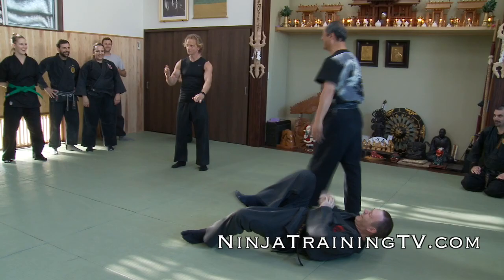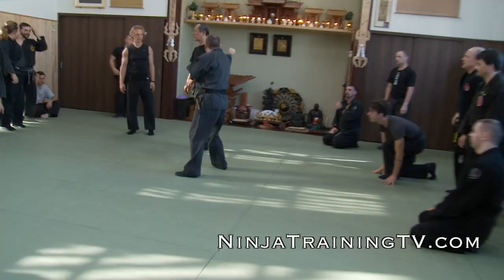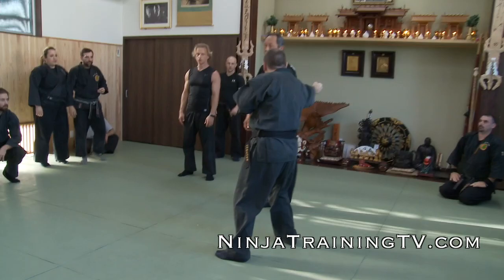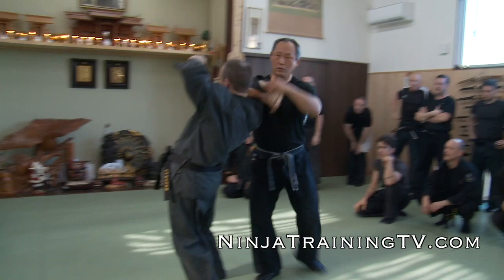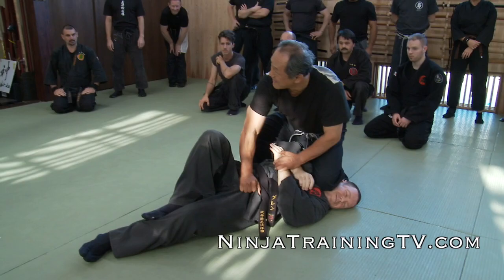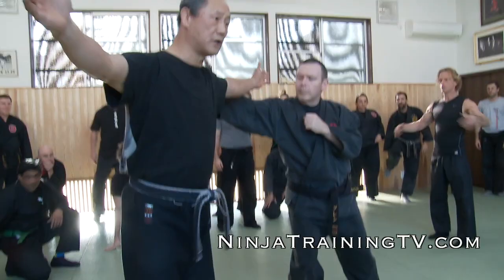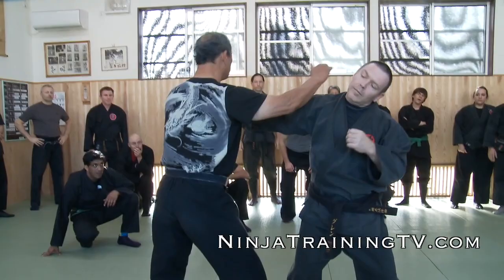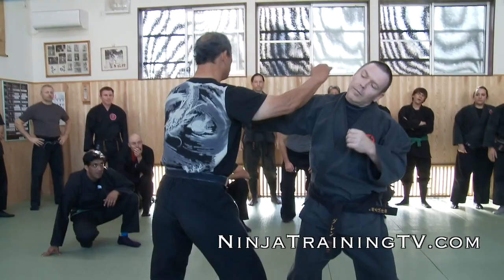Budo Taijutsu of Nagato Sensei at Hombu Dojo 6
Historical footage of Ninja Master Nagato Sensei Sharing Budo Taijutsu Techniques at the Hombu Dojo for Bujinkan Ninjutsu Training on Ninja Training TV.